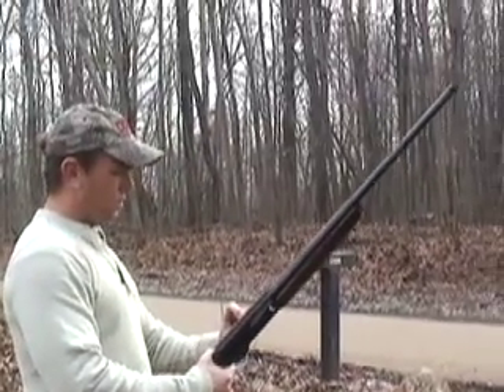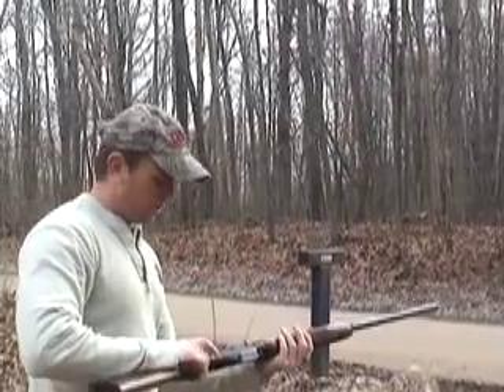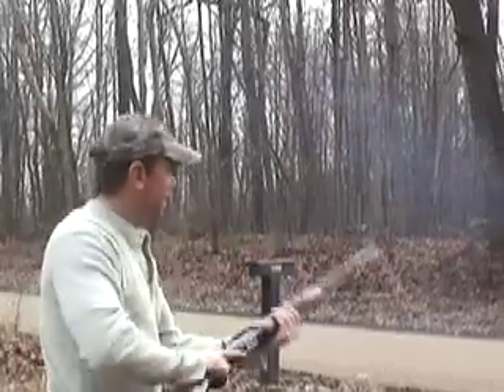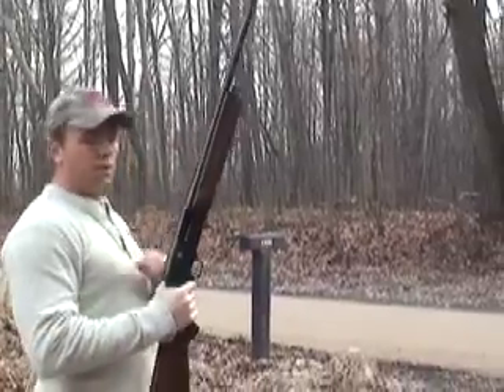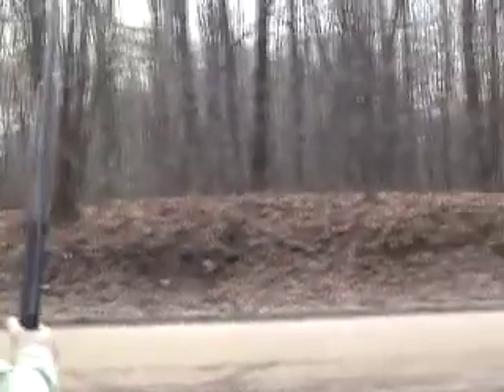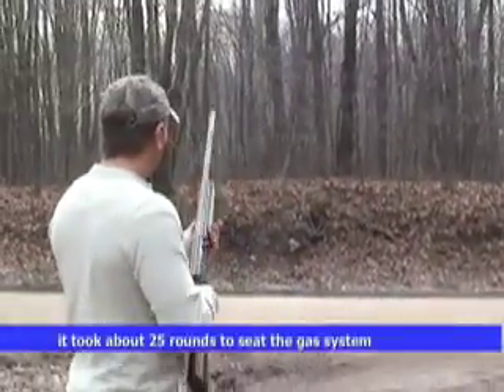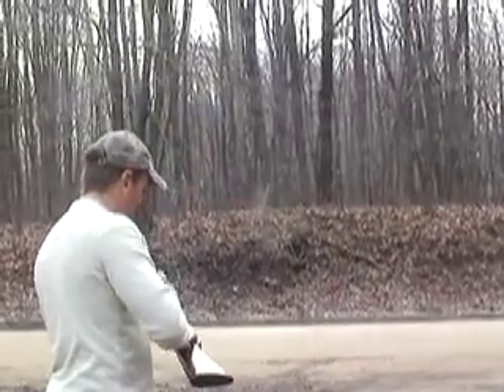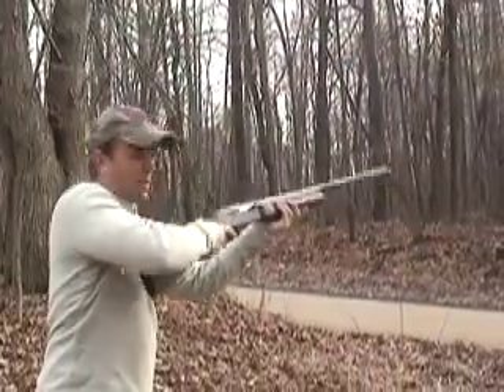Browning B2000 Shotgun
My late grandfather purchased this Browning on Tuesday, December 20, 1977.  My Mom gave it to me for Christmas.  It was brand new, still in the box.  It had some storage damage from moisture but after a good cleaning with a 4-00 steel wool and gun oil it cleaned up pretty good.  I had a gun librarian at Cabella's look at it and he said it was a good shotgun but not as collectible as the Auto-5 was.  I debated putting any rounds thru this and finally decided that my grandfather would have wanted me to shoot the piss out of it and get good use from it.  It is a Belgian made shotgun.